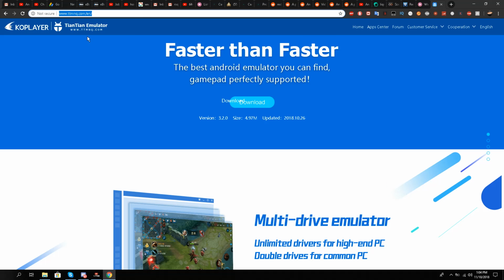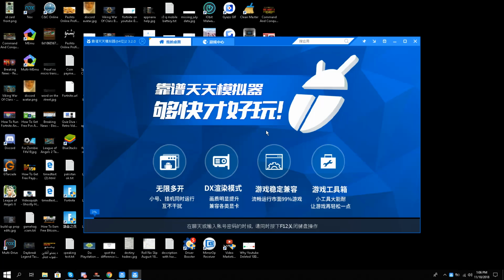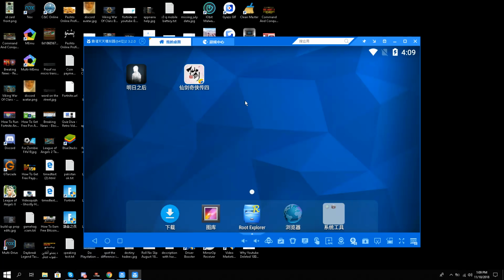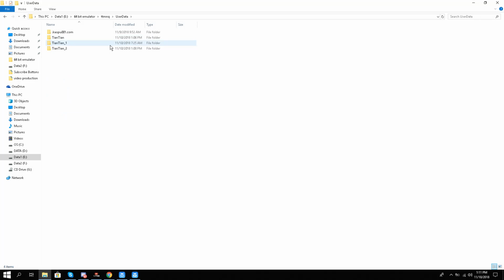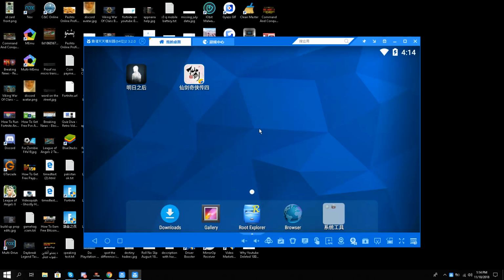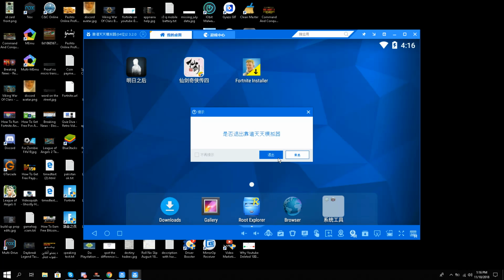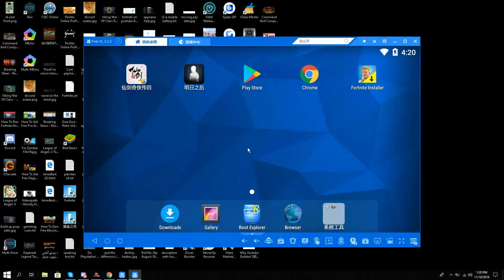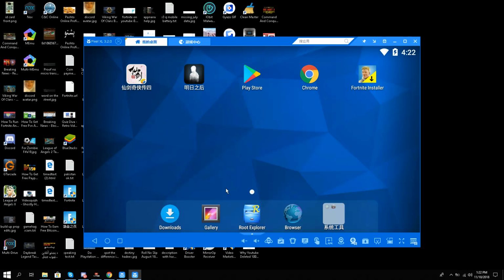64 Bit Android Emulator Released - But Can It Run Fortnite Mobile ? Help!! - 2018 - 11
64 Bit Android Emulator Released - But Can It Run Fortnite Mobile ? Help!! -  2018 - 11